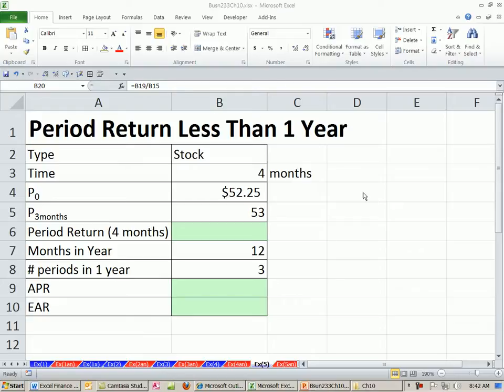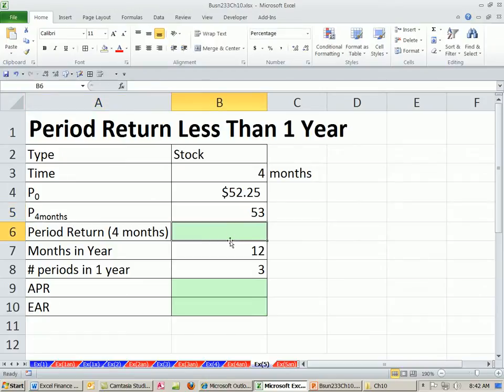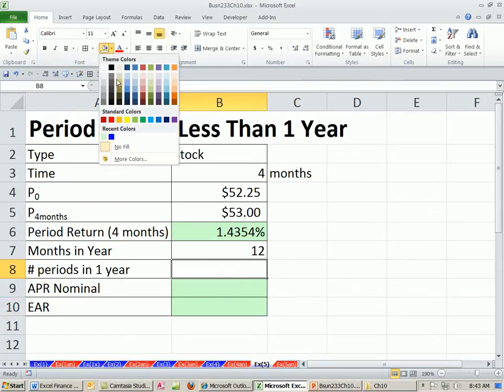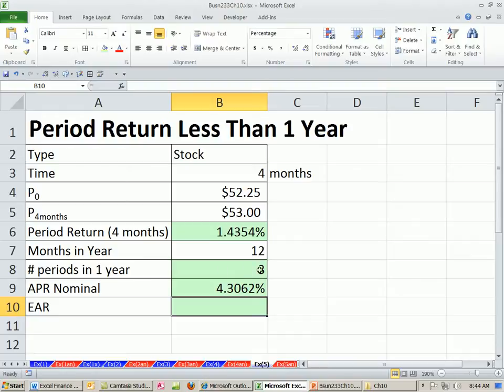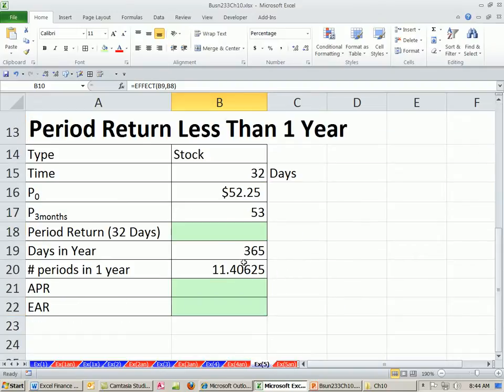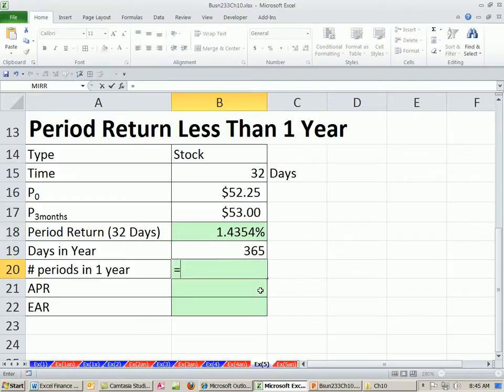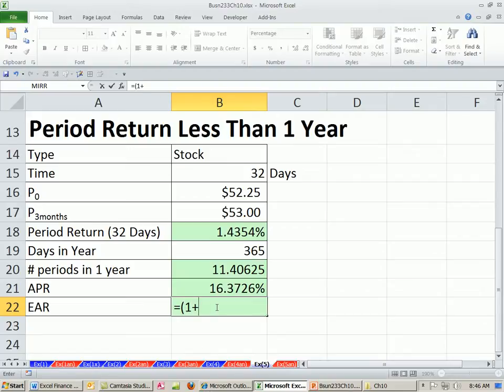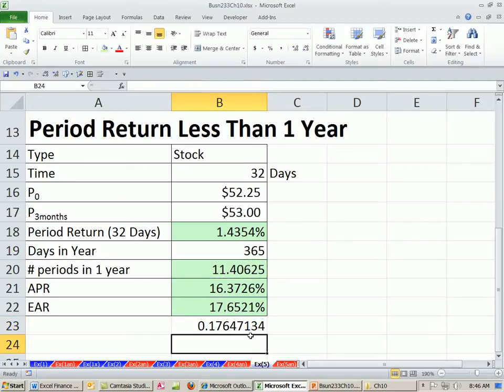ACCTG 455: Excel Finance Class 94: Period (Holding) Returns For Less Than 1 Year, APR and EAR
See how to calculate the Holding (Period) Rate for a stock held for 3 months and 32 days, and then calculate the APR and Ear (Effective Annual Rate) for a Stock. See that the EFFECT function does not calculate correctly when the exponent for number of periods per year is not an integer.